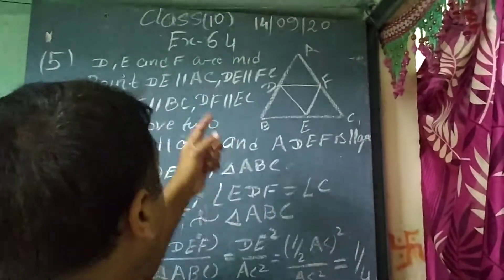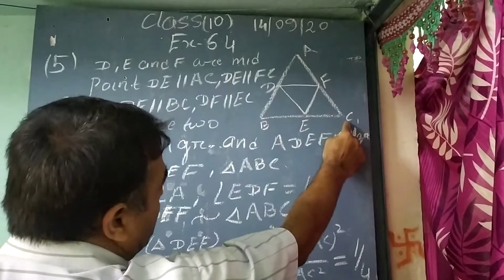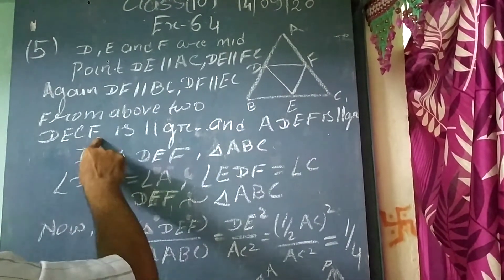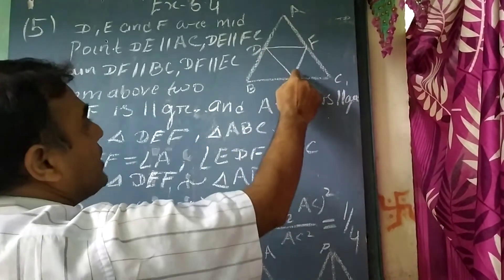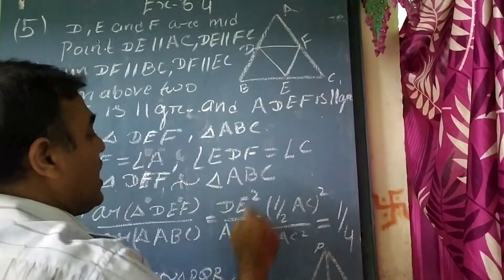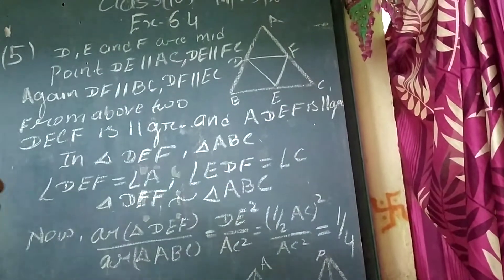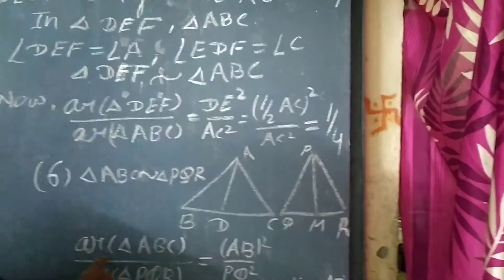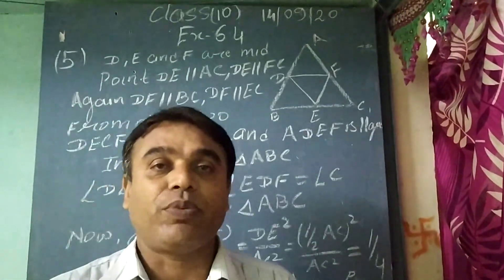10 th Class Similar triangles